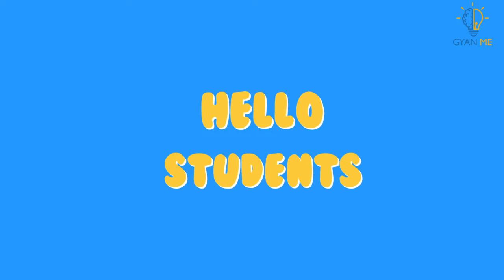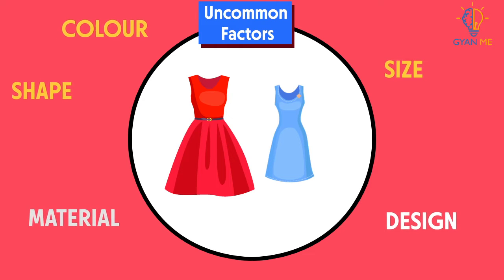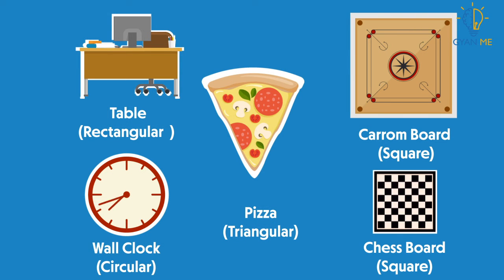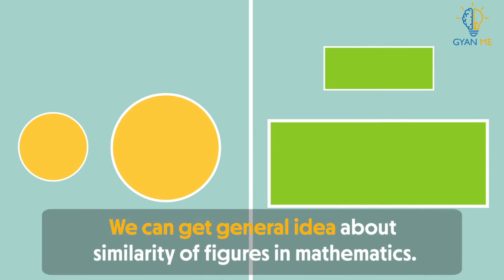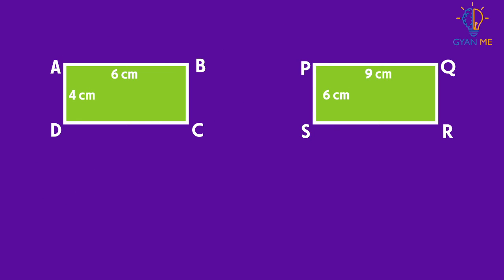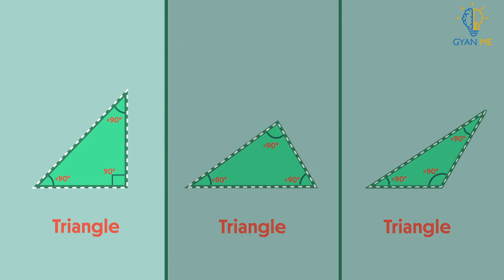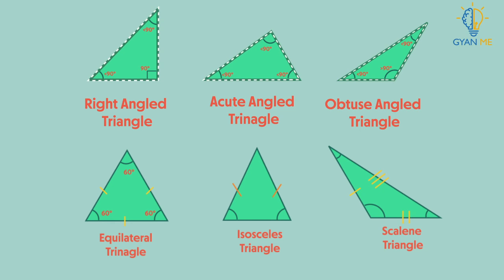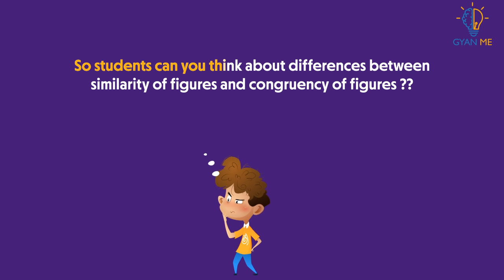Introduction to Similarity | Part 1 | Ch. 6 | English | Class 10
To view all videos based on Triangles, download our application from play store:

In this video, we will learn that what is similar figures? We will also see different examples of similar figures and understand concept of similarity.